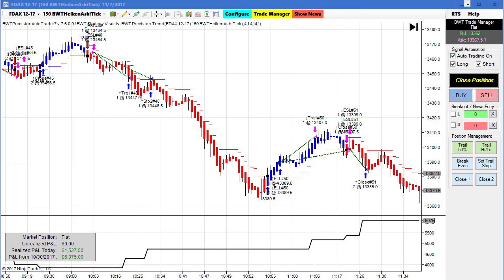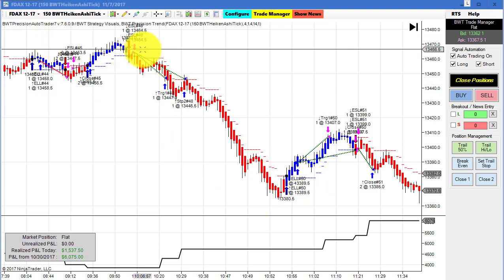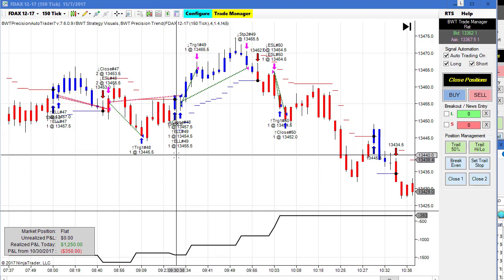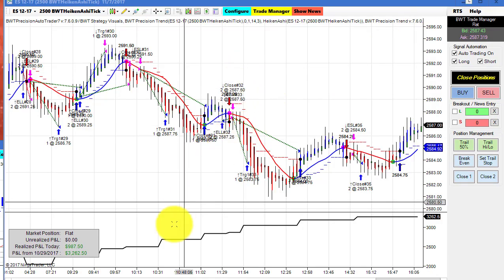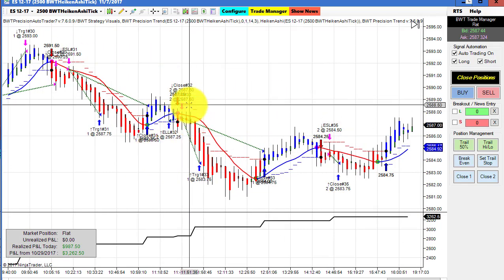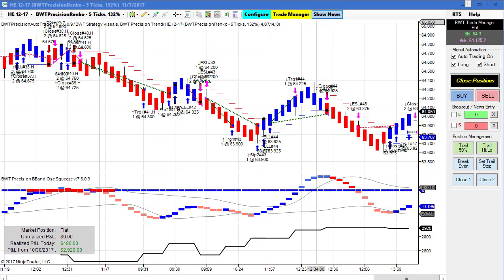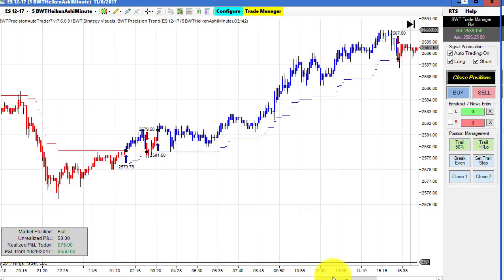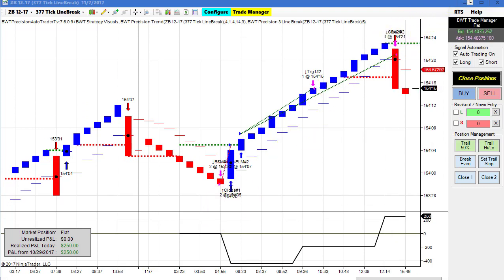NEW HeikenAshi Bars, great day, FDAX WIN Streak, Renko Discussion, Automated Trading, Emini SP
NEW HeikenAshi Bars, Freat Day, FDAX WIN Streak, Renko Discussion, Automated Trading, Emini SP